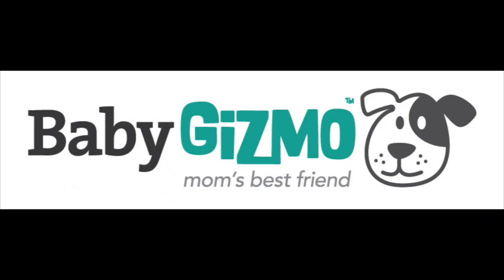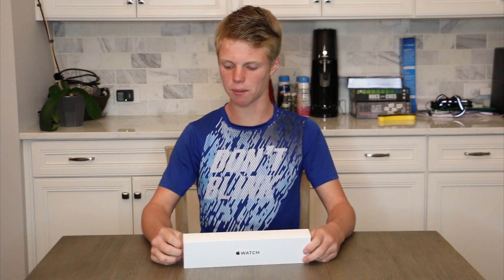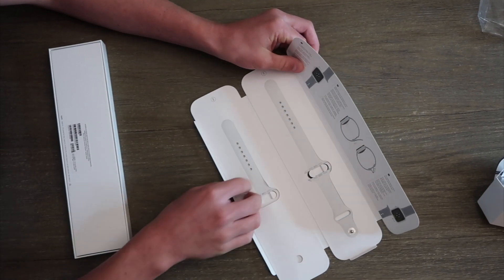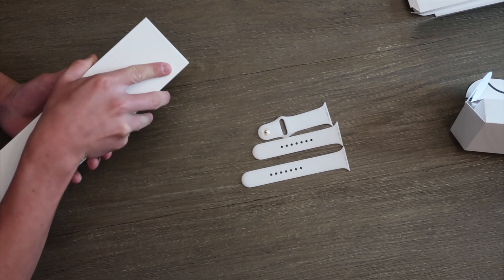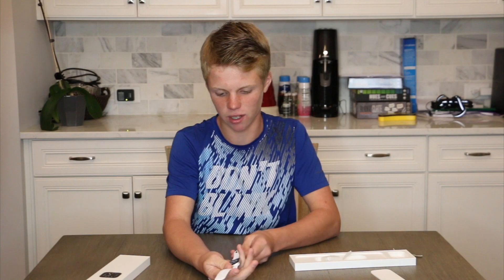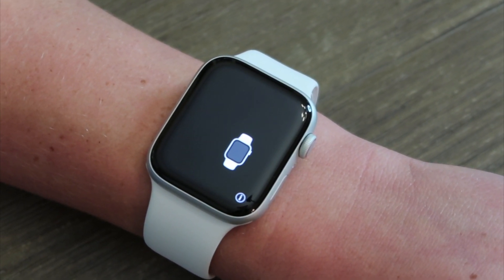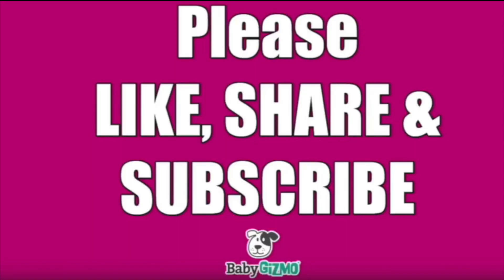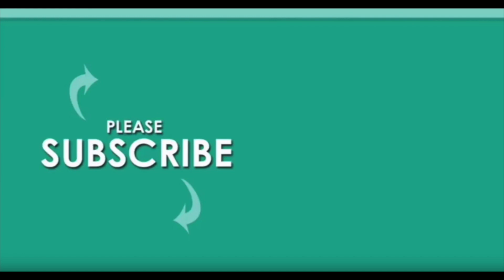My NEW Apple Watch SE Unboxing and Review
NEW Apple Watch SE Unboxing and Review
We got the new Apple watchSE and can't wait to show it to you. This 44mm watch is exactly what we've been waiting for